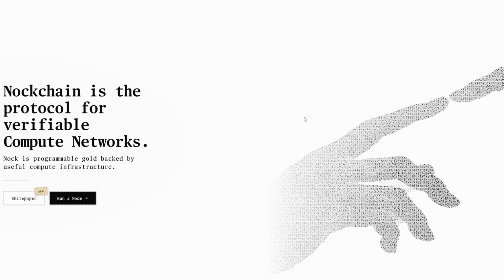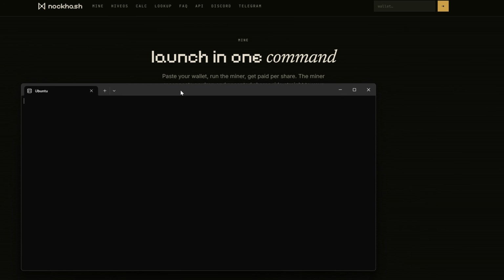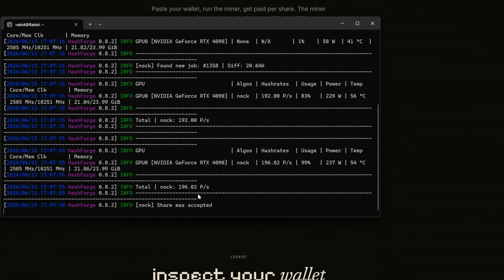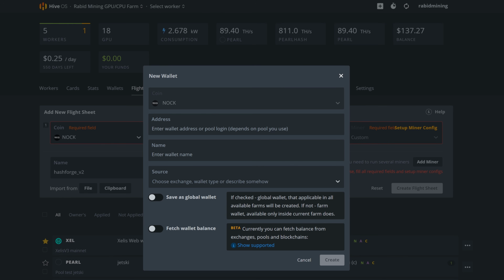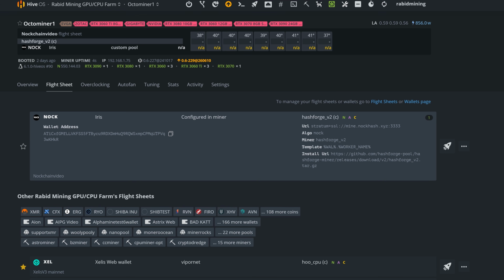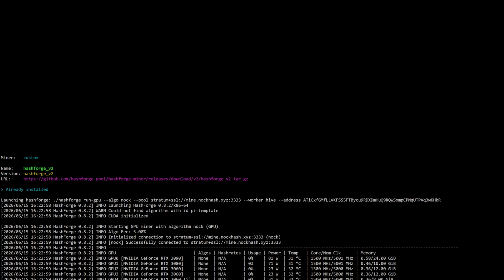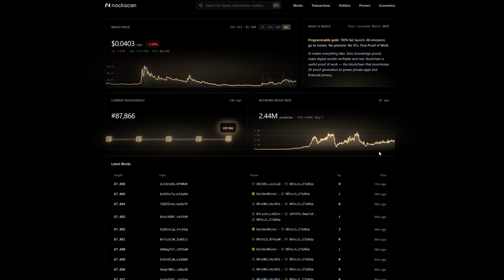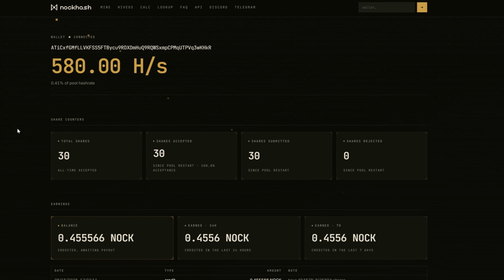How To Mine NOCKCHAIN With GPUs! 🚀 New GPU Miner Released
(PAID LINK)

🖥️ Best CPU For Mining
(PAID LINK)

🔥 Cheap GPUs
(PAID LINK)

BTC: bc1q9k8cqpknlztfefmq2x0seu74zp5hk4eck5rtzn
LTC: ltc1qhnetz8uzek6fmf4n94f259cseuhc5tnf522hak
ETH: 0x17a7FaFb3821722aB9032f1Dd1089aC432896f63
XMR: 494f5WTwi18GLfTdCeqEa5f6w2LHr9Ku18HUzAak1YACMmhXD8HQE8bMVouZ913fm5FTMf3EQBRAEGWewJuyWpBB1DkrT5t

00:00 Introduction
00:26 Wallet
01:10 Pool
01:31 Windows Set-Up
04:51 HiveOS Set-Up
09:57 Profits?
12:27 Outro